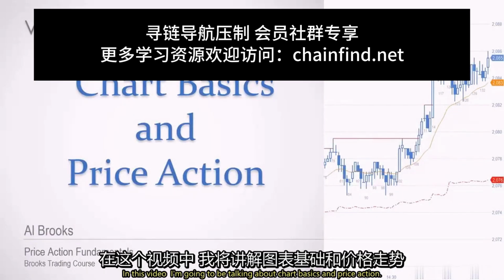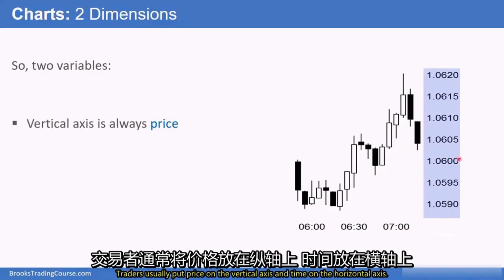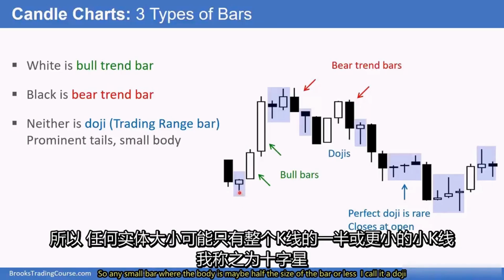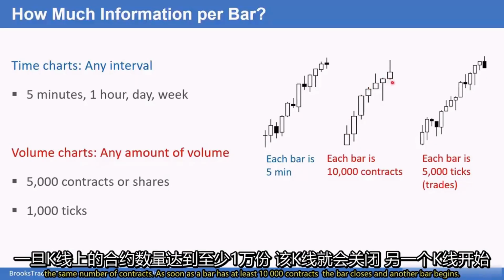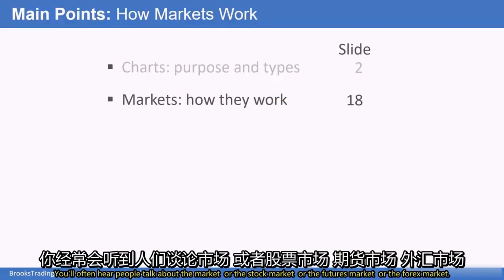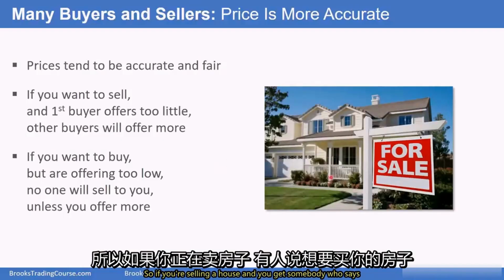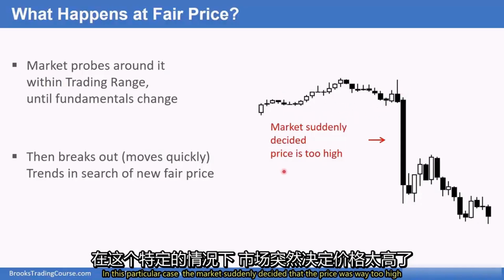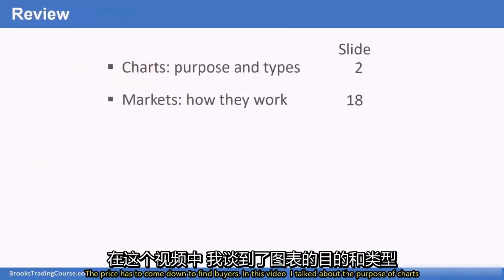02.图表基础知识和价格走势（一）价格行为学交易课程·基础篇